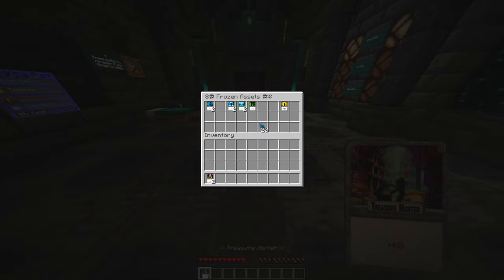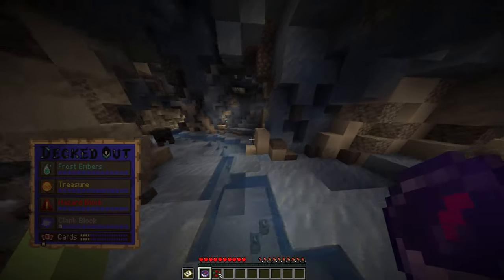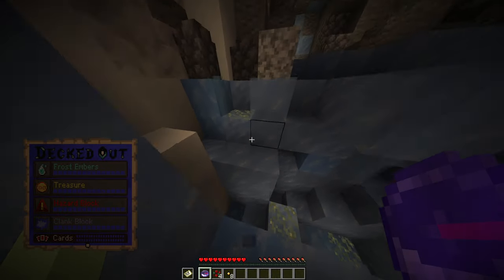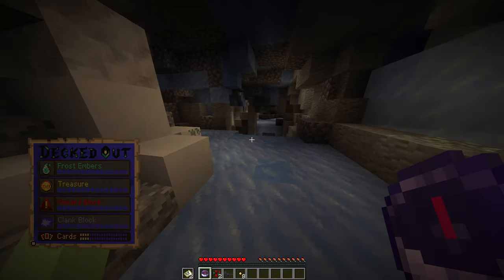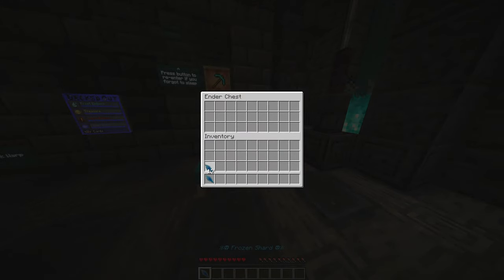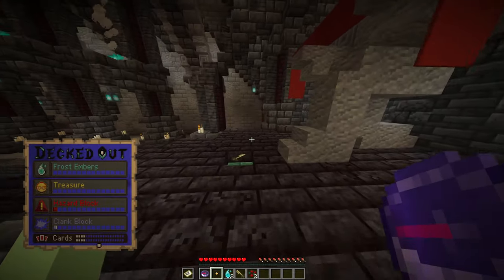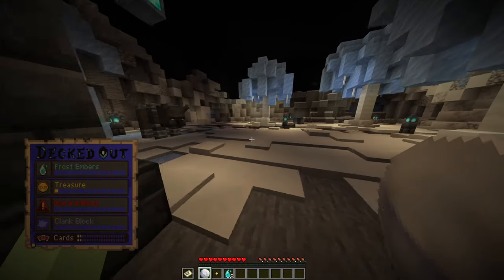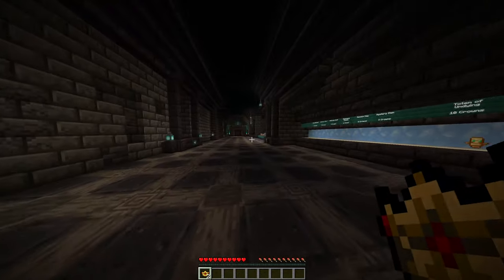A ROGUELIKE? IN MINECRAFT? - Decked Out 2 Competition!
Decked Out 2 is the Season 9 sequel to Hermitcraft Season 7's Decked Out, a competitive, deck-building, dungeon crawler game created in Minecraft by TangoTek as part of his main base. Various upgrades to Decked Out 2 from the Season 7 version include the use of Wardens, a new system called "Hazard", and the sheer size increase. It was a long term game between the hermits at the end of Season 9, and was played over several phases, each lasting one week.

The objective of the game is to get as many points as possible in each phase, by collecting Victory Tomes that the hermits could potentially buy at the end of each successful dungeon run. Victory Tomes are bought using Frost Embers on the post-run Frost Ember Shop which can be accessed after each successful dungeon run. To obtain Frost Embers hermits are required to sacrifice their collected artifact from their dungeon runs. Other than Victory Tomes, Frost Embers are also able to buy new cards in the shop that can then be put in the player's deck to give hermits an advantage in the dungeon for future runs.

TehDomincus: @TehDomicus
BigSimple: @BigSimple
TimeToGrind: @TimeToGrind
Olexa: @OlexaYT
D-Hex: @d-hex6
Triple A: @ItsTripleAGaming
Bd1p: @bd1p
Lindie: @lindiegaming1370
TorqueoAddo: @TorqueoAddo
Jonus: @Jonus